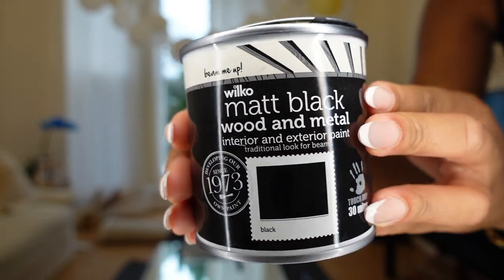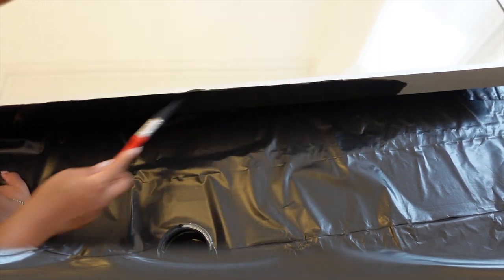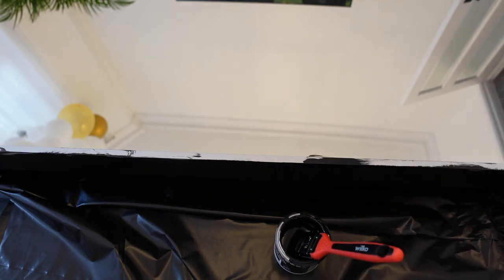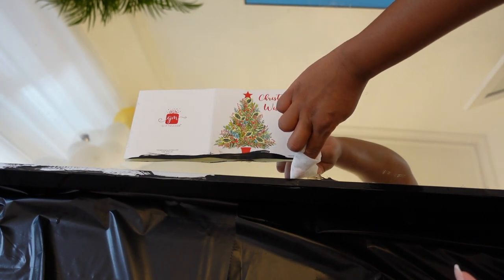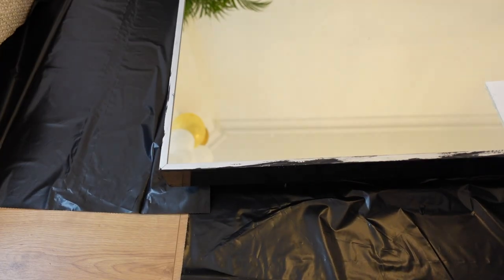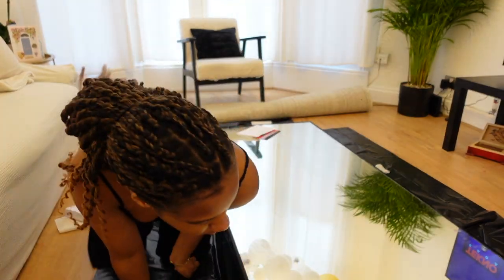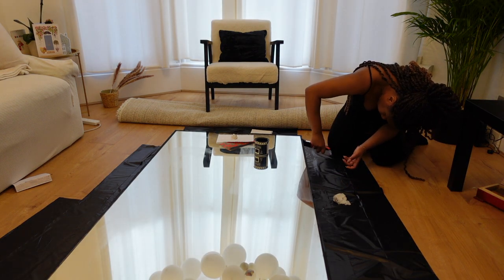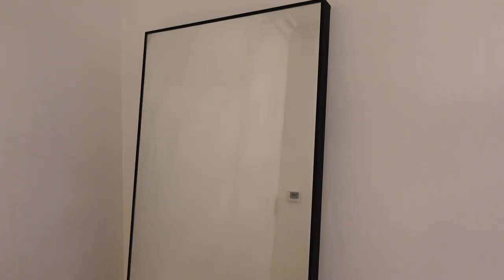Ikea Hovet Mirror Hack | Easy DIY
Hey y'all! in this video I am trying to revamp my mirror. I used paint and pain brshes from Wilkos and The mirror is the Hovet Mirror from Ikea. Let me know if you try this yourself!